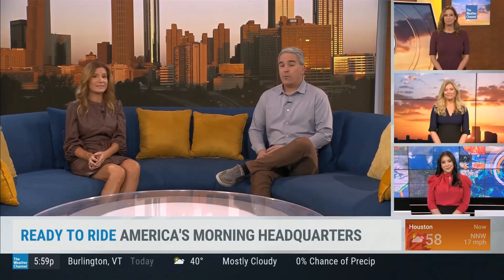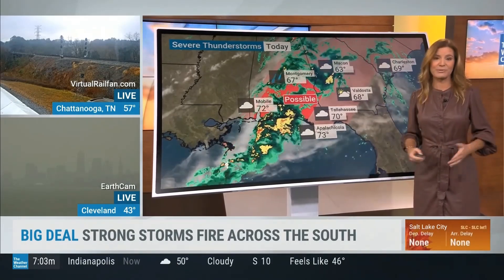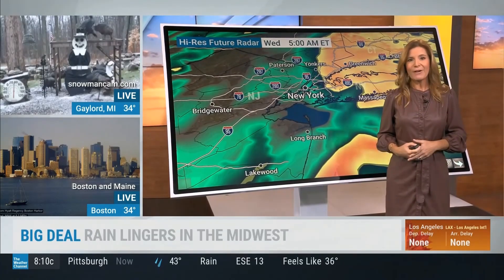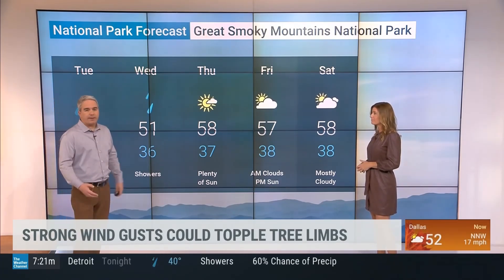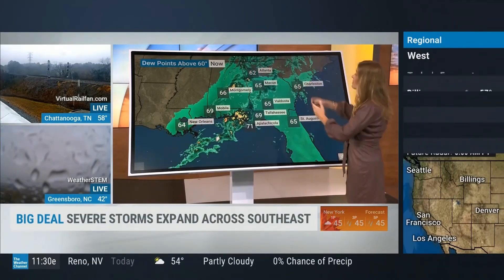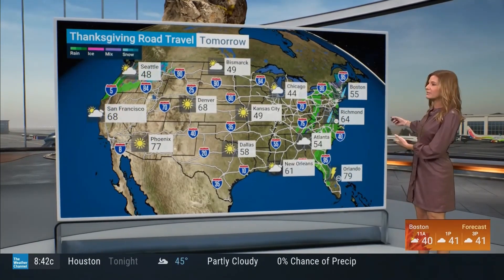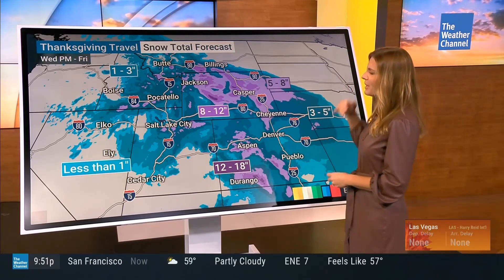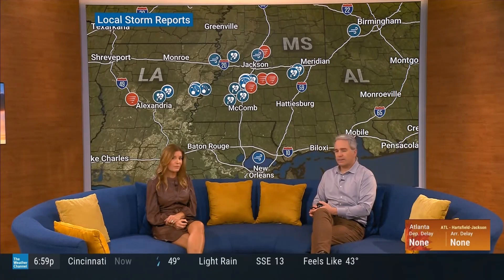Jen Carfagno 11 21 23